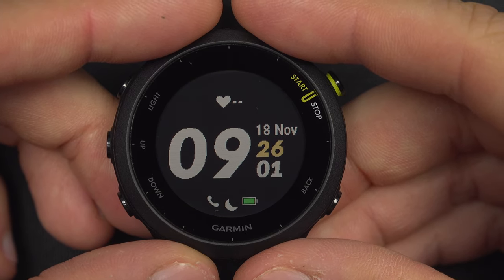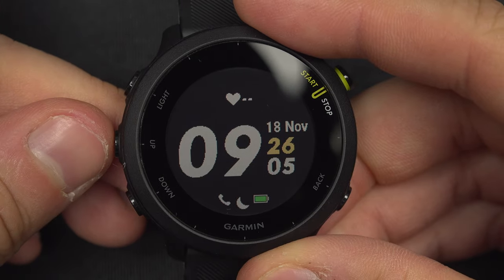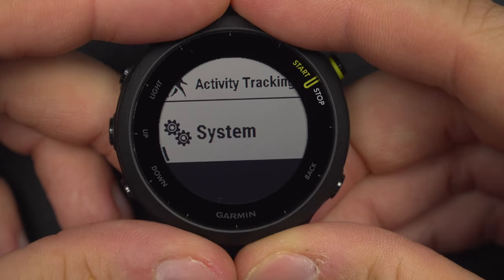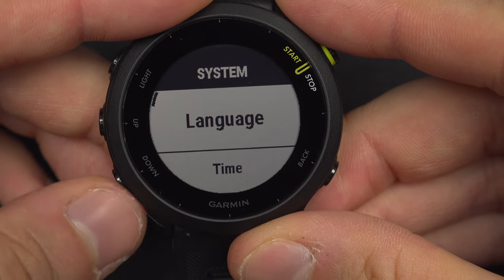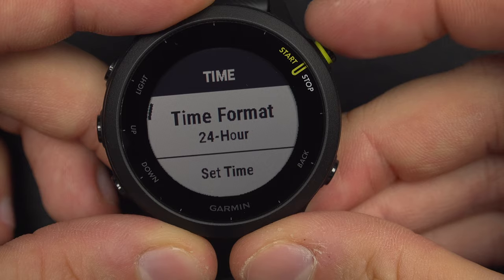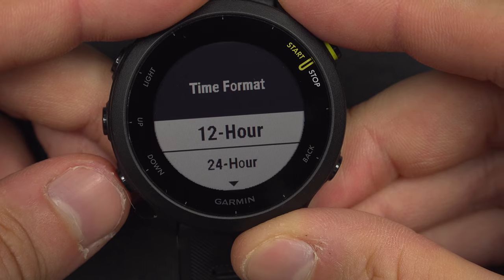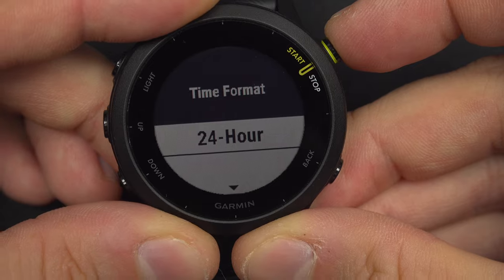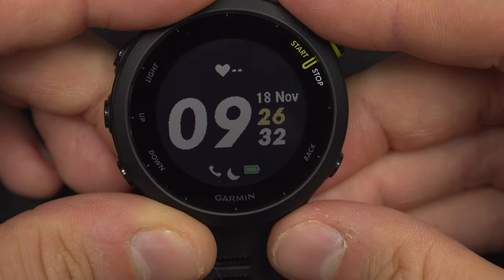How to Switch between AM/PM and 24h hour mode on Garmin Forerunner 55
Filmed with this cameras :